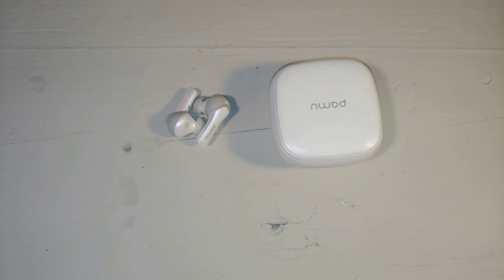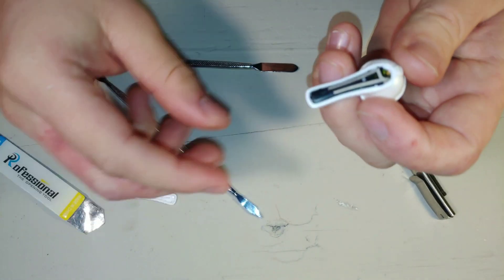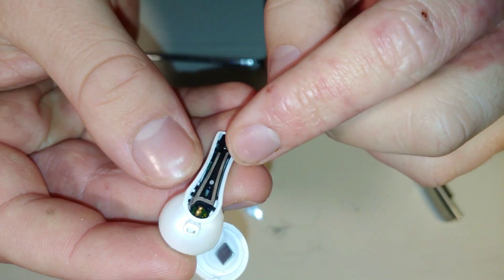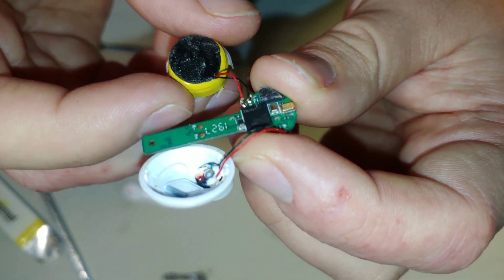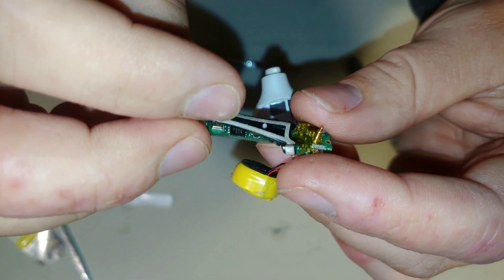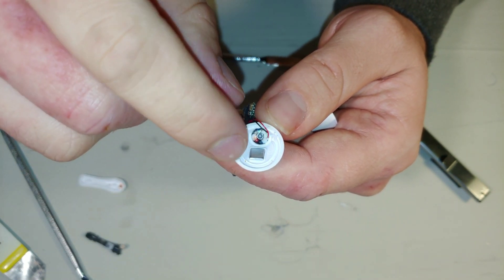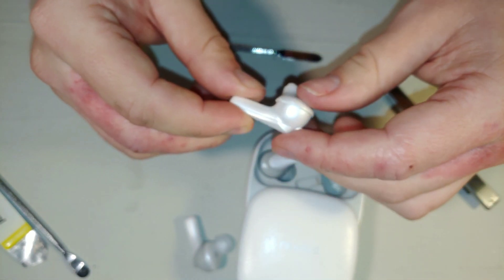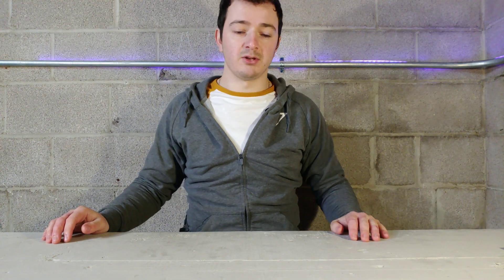What's inside Bluetooth Earbuds? Teardown & fix!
I hope you enjoyed this video. Feel free to say what type of the videos you would love to see in the future.